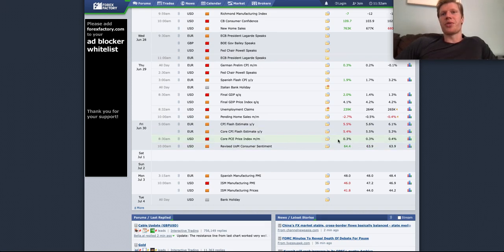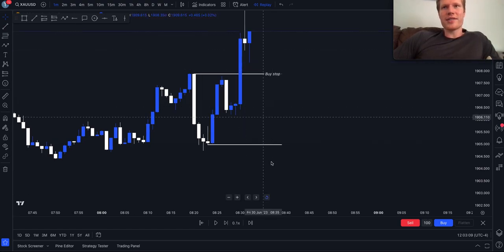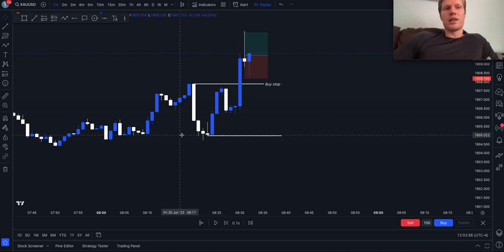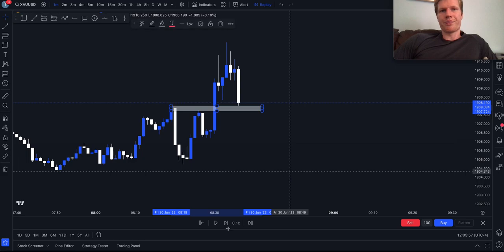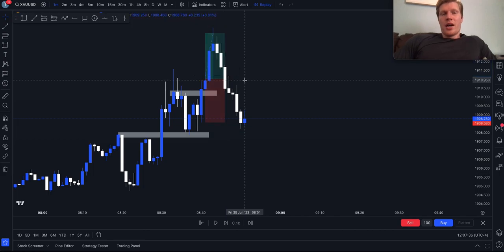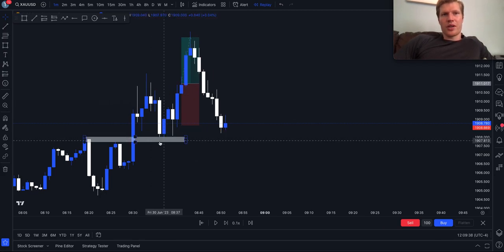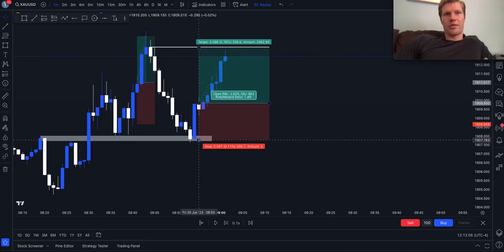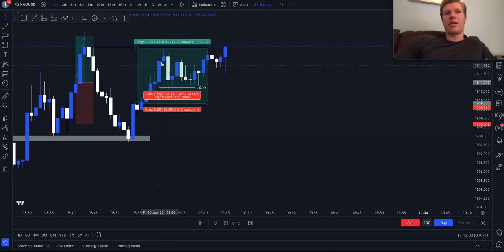How To Trade News - The Simple Way!!!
🔥 Welcome to FXTradingDuo! 🔥

In this video, I show you my simple yet effective approach to trading news!!

We appreciate your support and hope you enjoyed this video.